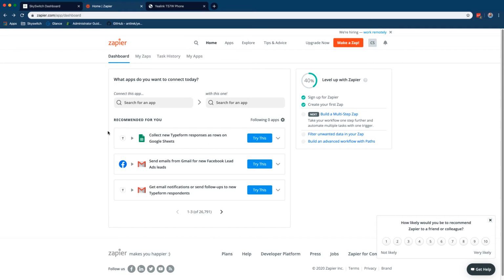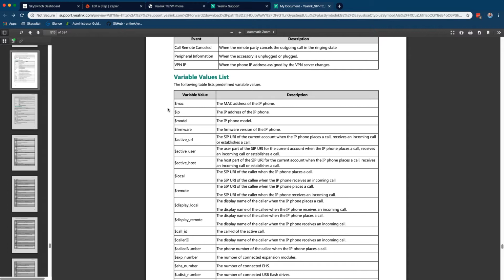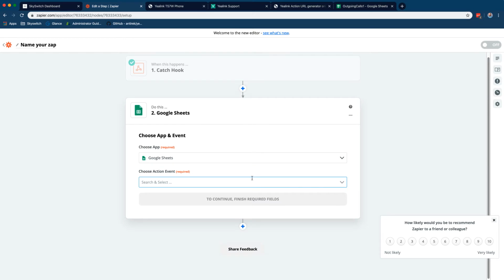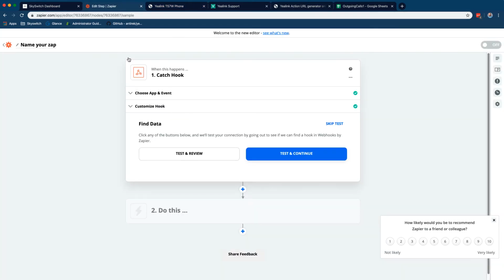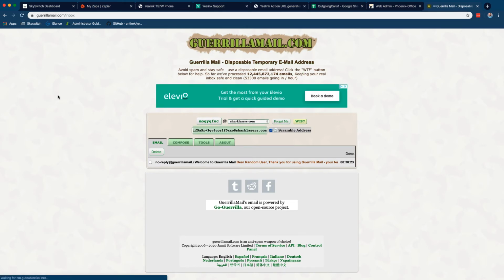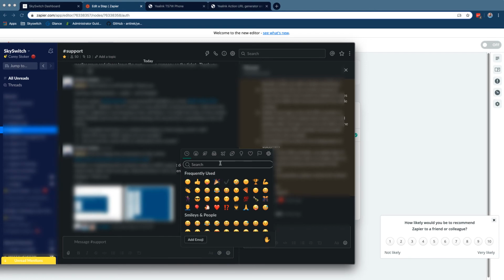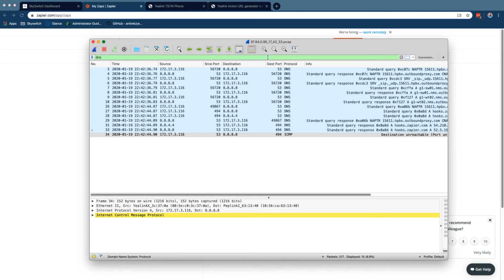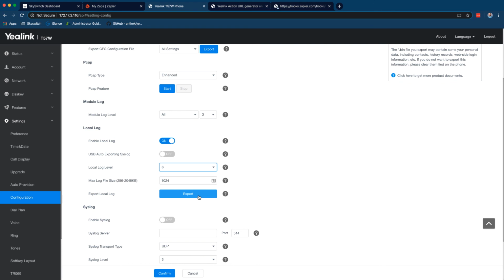ActionURLs with Zapier (Google Sheets, Email and Slack)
Corey Stoker, VP of Support, describes Using Yealink ActionURLs with Zapier and several integrations.

Creating a call log with Google Sheets (2:19)
Creating emails when a phone loses registration (13:39)
Changing your status in Slack by your phone's activity (19:47)